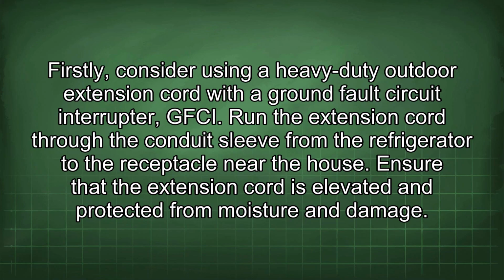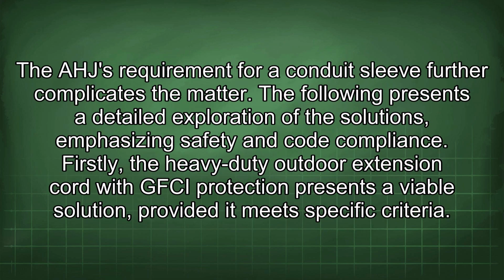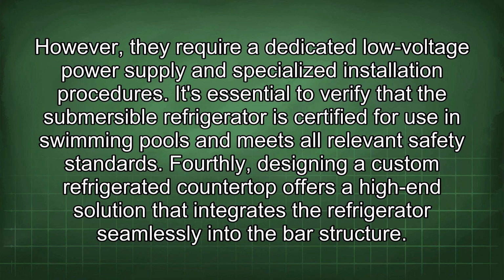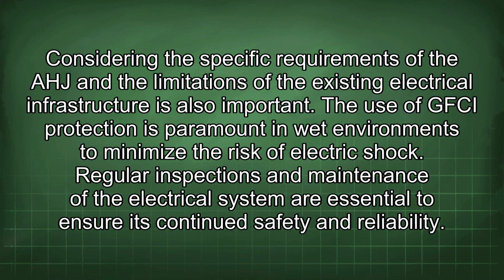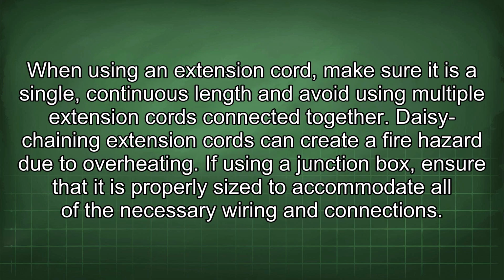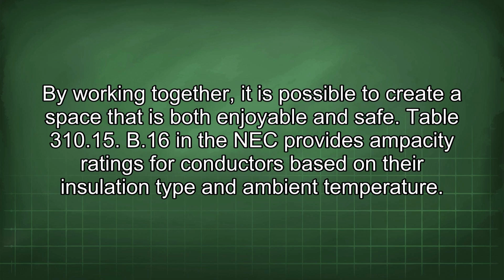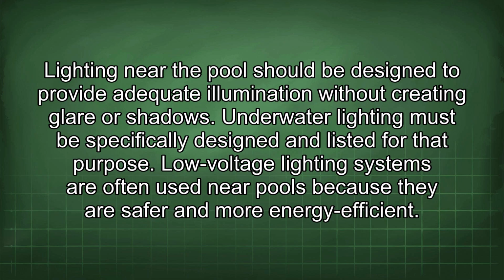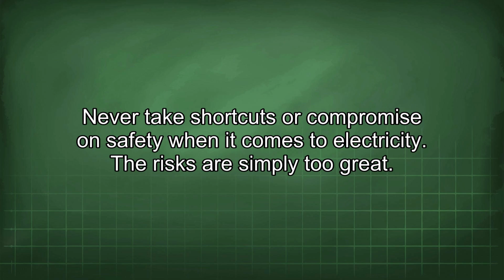Solving Refrigerator Wiring Challenges Near a Pool Bar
Explore solutions for powering a refrigerator near a pool bar while adhering to electrical codes. Learn about GFCI extension cords, junction boxes, submersible refrigerators, and alternative storage. Discover how to meet AHJ requirements for sump pumps and shutoff switches.